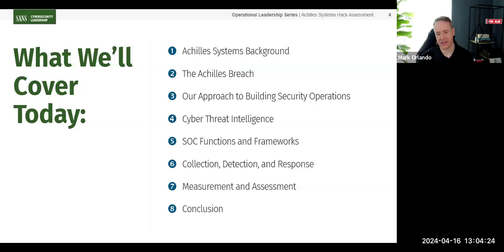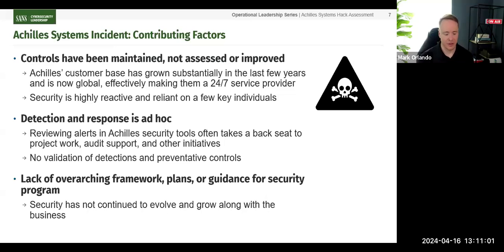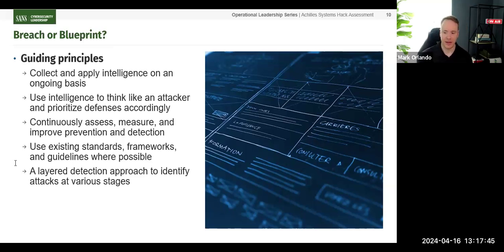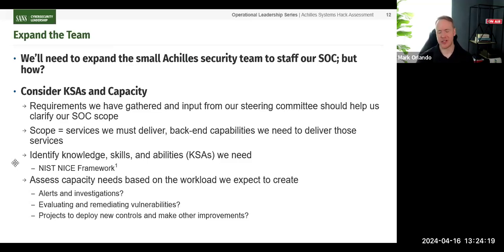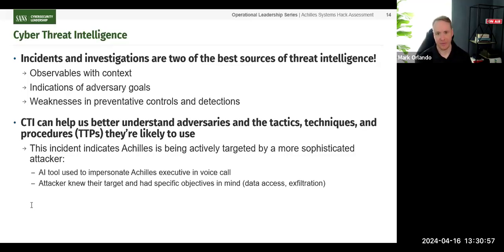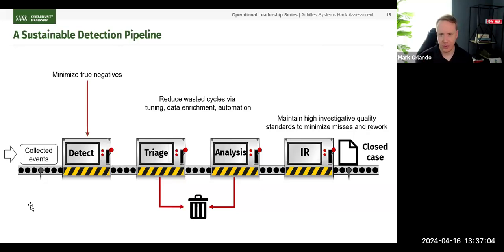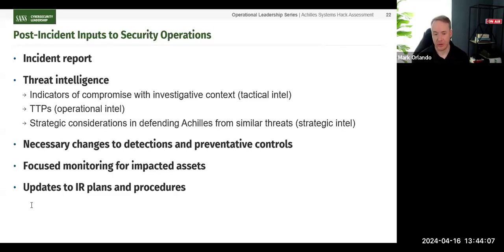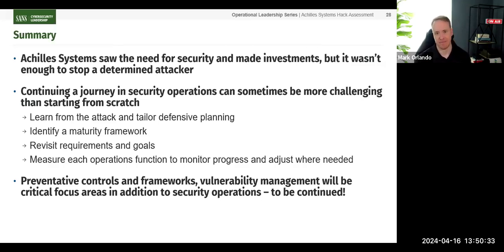Part 1 - The Achilles Systems Hack Assessment Series: Breach or Blueprint?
Achilles Systems, a fictitious IT service provider to human resources teams in medium and large businesses, has fallen victim to an attack in which sensitive customer data and, potentially, customer networks, have been compromised. Achilles has a small security team who has historically focused on basic controls and compliance. However, it seems clear this attack was the work of a sophisticated adversary capable of circumventing the controls in place.

Much of Achilles' security has not been maintained since an initial push many years ago, and newer controls were bypassed or disabled by the attacker. Some examples of these are multi-factor authentication, which the attacker bypassed in part by impersonating a Achilles executive in a call to the Service Desk. Later in the intrusion, the attacker disabled Achilles' endpoint detection and response agents while moving through the internal network. Once the attacker achieved access, they quickly moved to systems containing sensitive data and parts of the network where direct customer access was possible.

As Achilles works to recover from the attack and regain customer trust, it seeks to invest in a more advanced defense able to withstand a more capable and determined attacker. Achilles management is committed to revisiting its security controls, devising better ways to proactively identify and remediate vulnerabilities, and investing in ongoing efforts to identify and respond to attacks before the damage is done.

In this webcast, we will quickly review the breach at Achilles Systems and discuss why their existing security capabilities weren't enough to prevent the attack from being successful. We will then discuss a blueprint for continuous detection and response via security operations, and how Achilles might leverage the lessons learned from this breach to combat even the most sophisticated attacker in the future. We will cover topics such as:

SOC planning and functional design including people, process, and technology
Using intelligence to build collection, detection, and response capabilities
Incident detection and response

This webcast supports concepts from LDR551: Building and Leading Security Operations Centers.